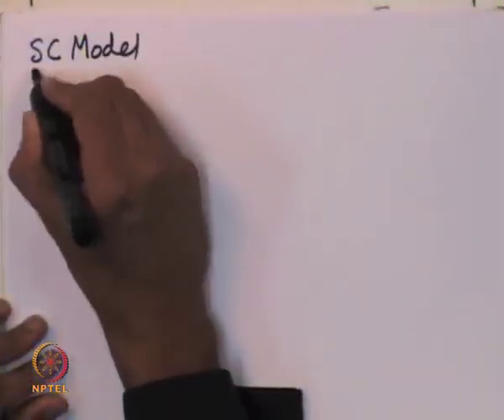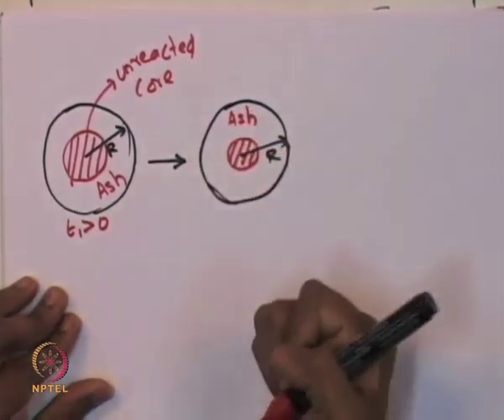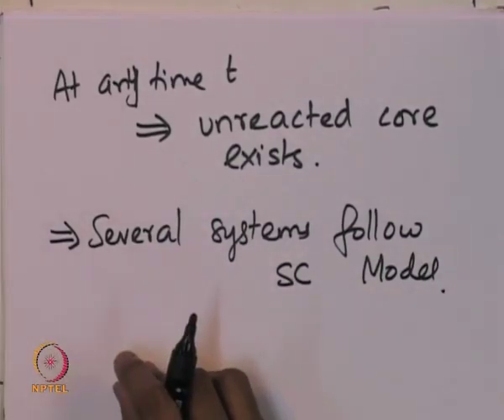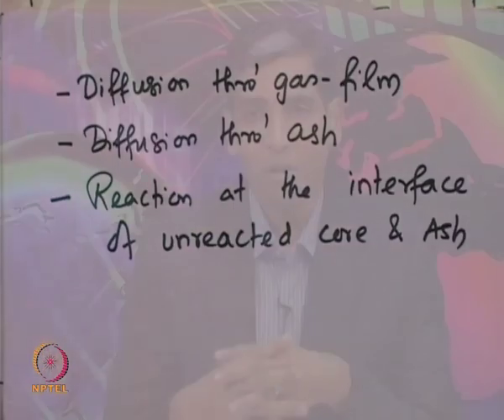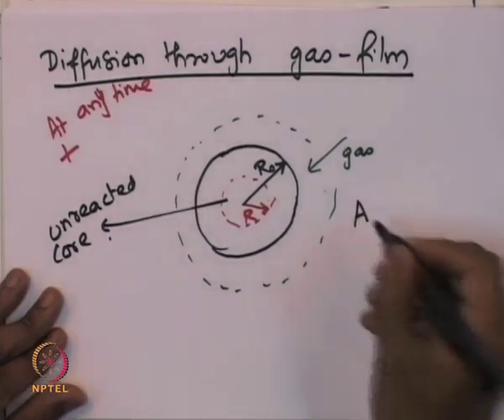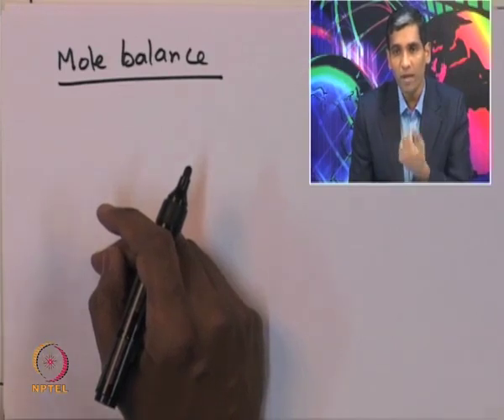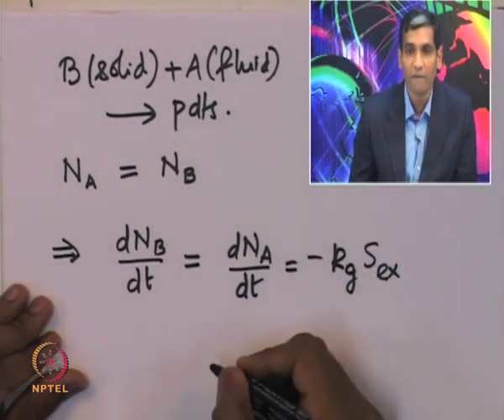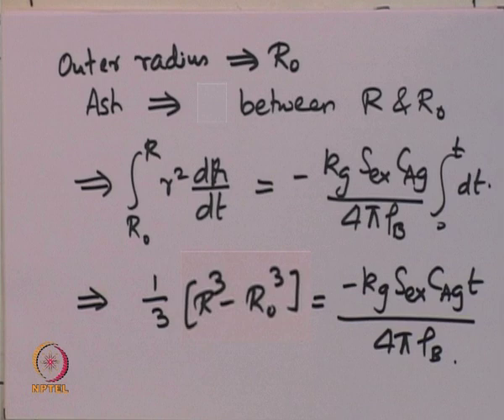Week 9-Lecture 44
Lecture 44 : Fluid-solid noncatalytic reactions II